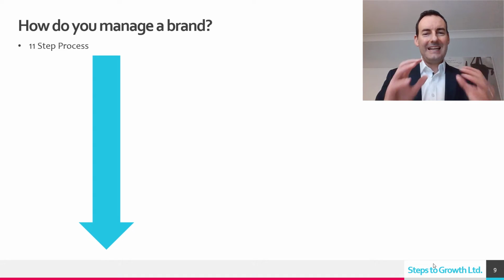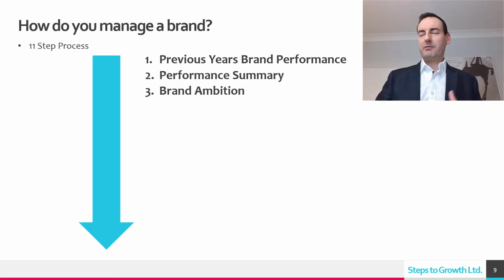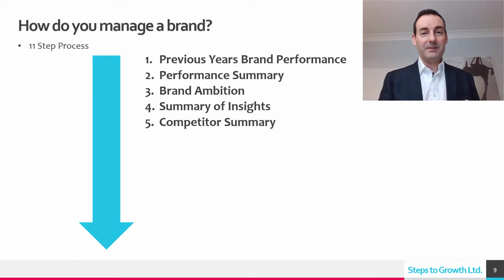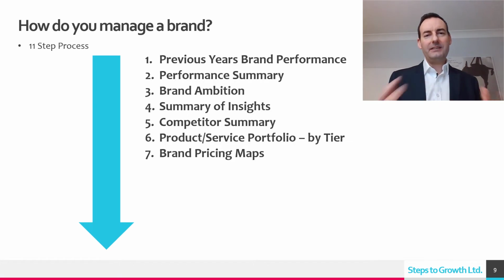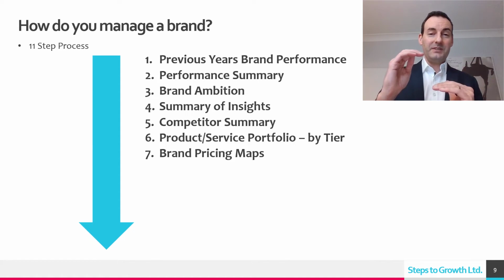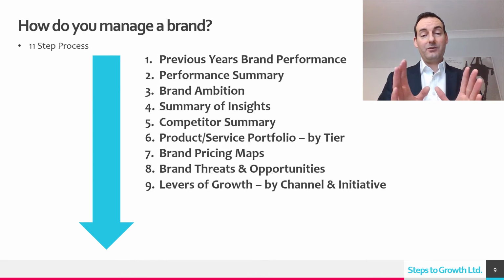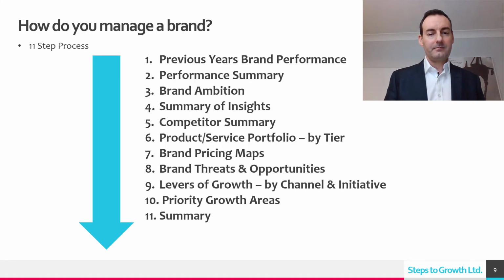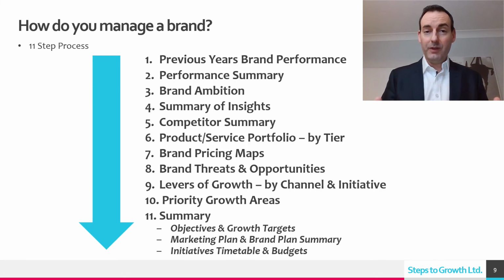How to manage a brand I 11 step process to manage a brand for your business!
I cover "how to manage a brand?", with my simple 11 step process to manage a brand. My 11 step process of brand management is a proven framework to manage a brand on an ongoing basis.

Understanding branding basics and fundamentals to know that a brand is the sum of everything a company does, will drive many of your business decisions. This video covers branding principles that can be input into a brand vision, brand strategies and brand design as part of branding within marketing - to get business growth!

MAKE AND MANAGE A BRAND - FREE TEMPLATES!
Brand development “Rules” and “Traps”. The 10 step process to make a Brand. The 11 step process to manage a brand on an ongoing basis: FREE Marketing Skool

00:00 Introduction
00:28 Overview
01:50 Previous Years Brand Performance
02:38 Brand Performance Summary
02:48 Brand Ambition
03:32 If You Like This Content
03:46 Summary Of Insights
04:17 Competitor Summary
05:00 Product or Service Portfolio - By Tier
06:08 Brand Pricing Maps or Benchmarking
07:43 Build Your Marketing Or Brand Plan
08:00 Brand Threats And Opportunities
08:40 Levers of Growth
10:12 Priority Growth Areas
11:28 Summary Of The Plan
13:42 Conclusion

Marketing 101 I Introduction to Marketing 2022 I principles of marketing